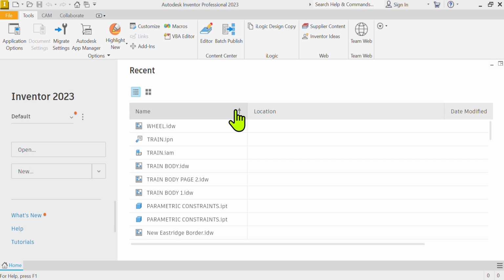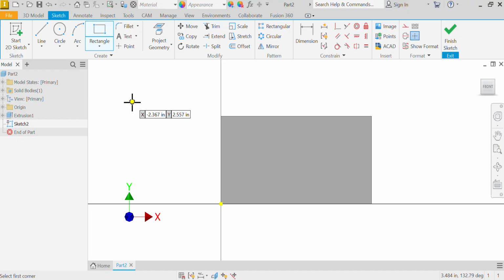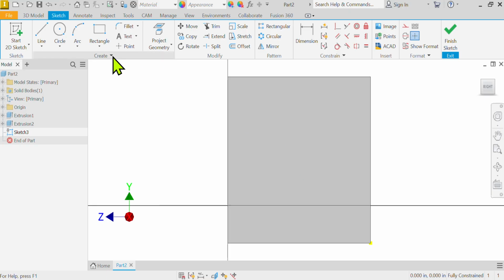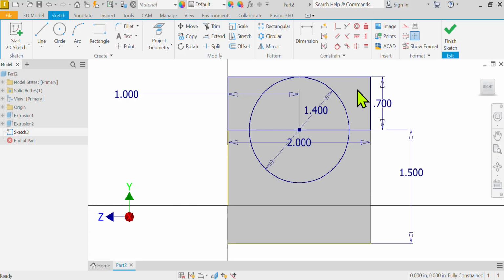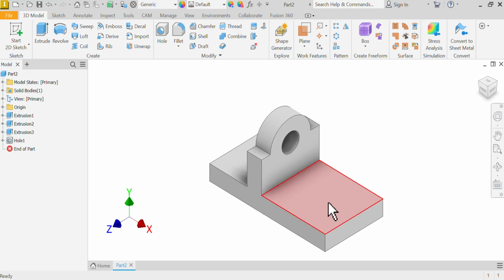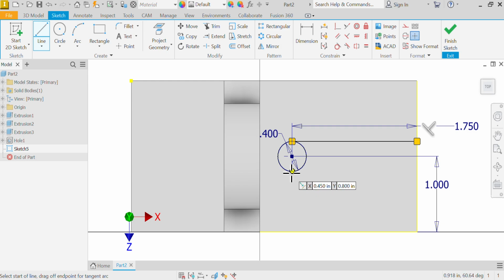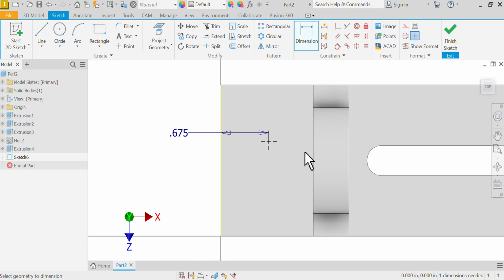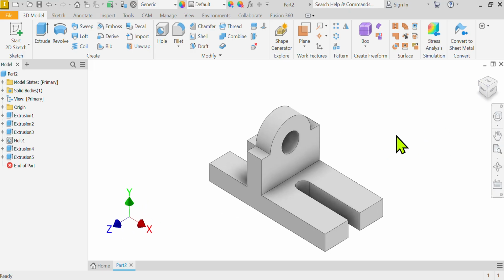Woods/DDP Model Nine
Model Nine